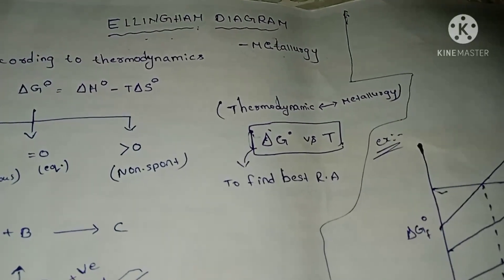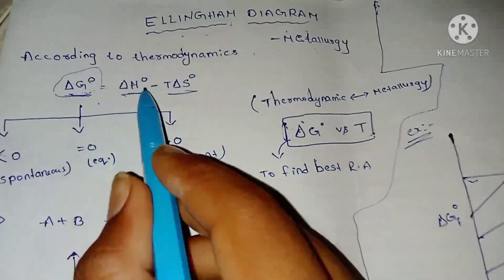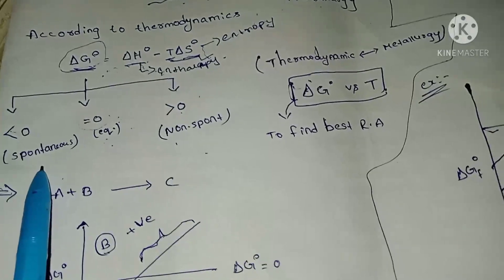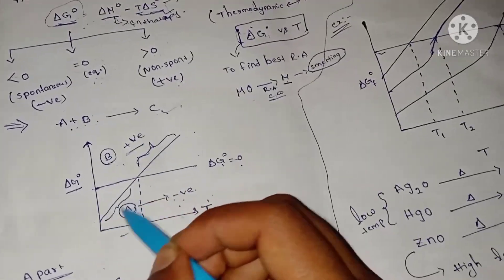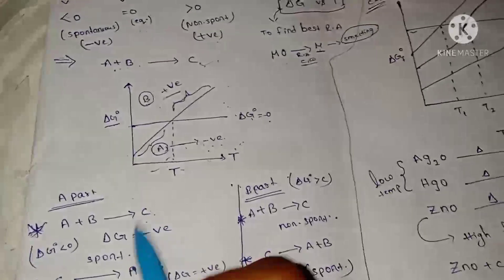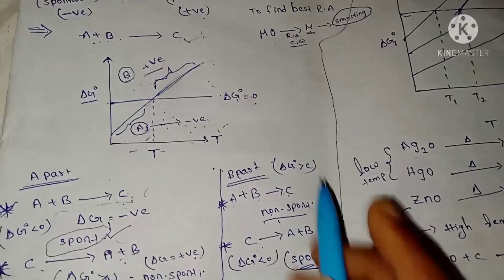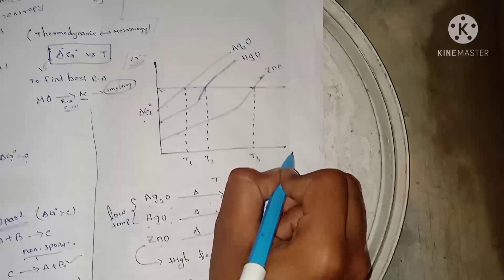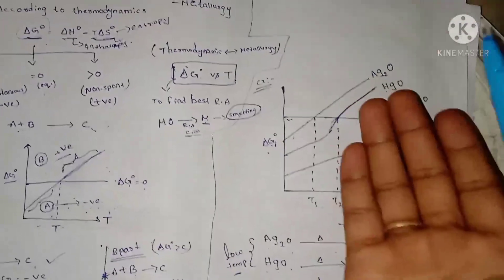Ellingham diagrams best trick | Metallurgy | class 12 chemistry | JEE - NEET chemistry